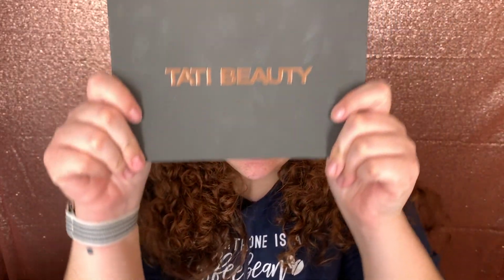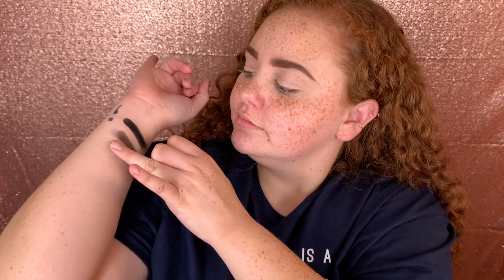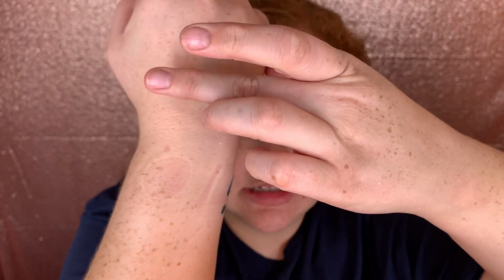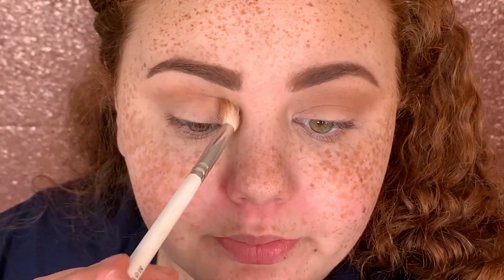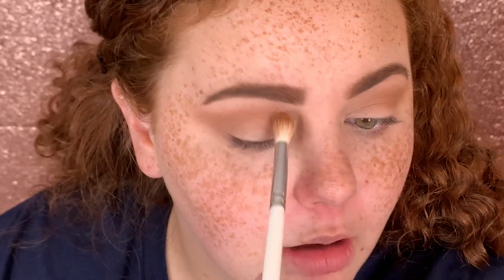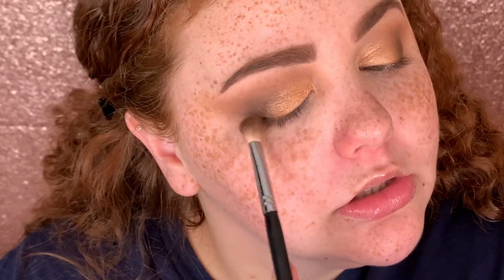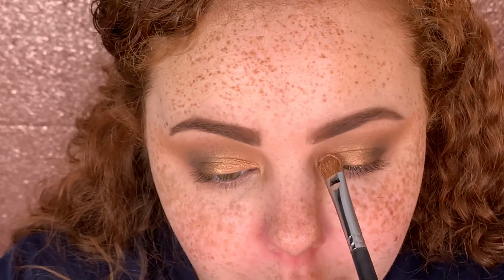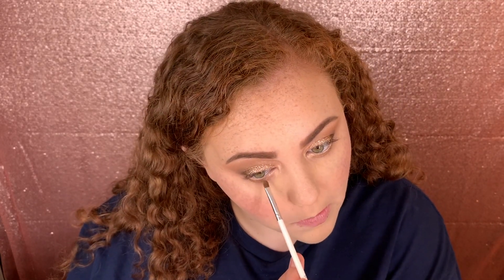TATI BEAUTY| GRWM & REVIEW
Hey guys! this week i tested out the tati beauty palette! I absolutely love and adore this palette and I 100% recommend!

Tati’s channel

 Checkout my dear friend Scott’s photography insta: @ss.img